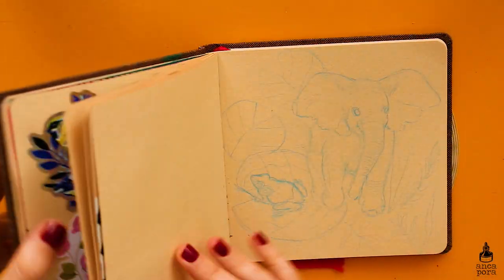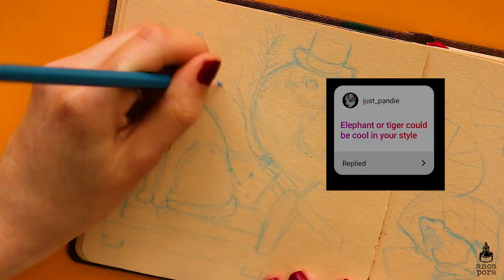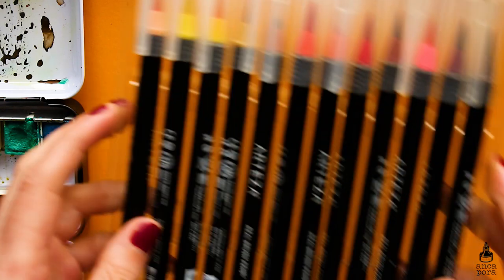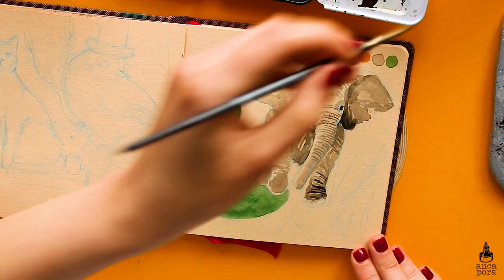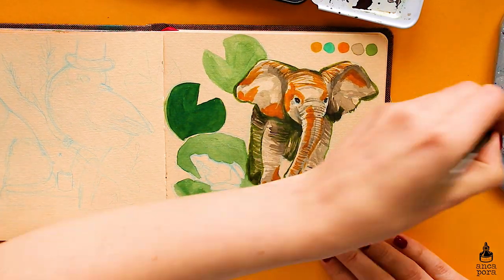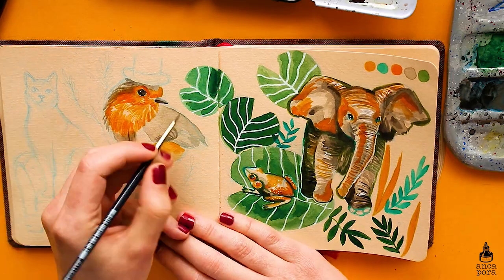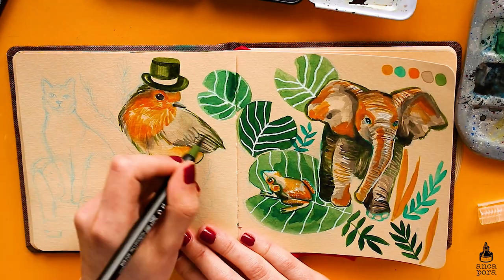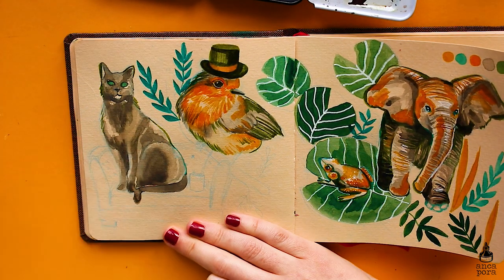PAINTING YOUR SUGGESTIONS A CHATTY FUN PAINT WITH ME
Hi guys!
This week's video is going to be a very chill paintwithme. I made a poll on instagram asking you if you had any suggestions for what I should paint. I got quite a few cute suggestions which I decided to make into a sketchbook spread. I used primawatercolors, arteza brush pens and artistro paint pens to make the illustrations. The spread includes an elephant , a frog on some lillypads , a robin with a top hat and cute russian blue cat sitting on a couch. Also I wanted to thank you guys for the support you gave me over on my last studio vlog. I am still struggling a bit mentally but seeing how many lovely messages i got has made me more motivated.

Tools:
Artistro 42 Paint Pens

Prima Watercolors in Woodlands
Hahnemuhle Sketchbook